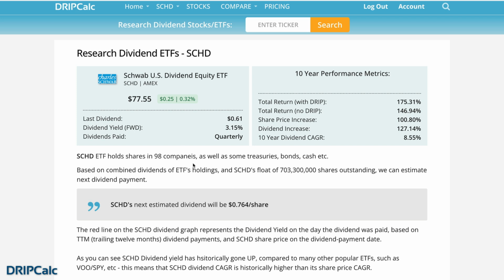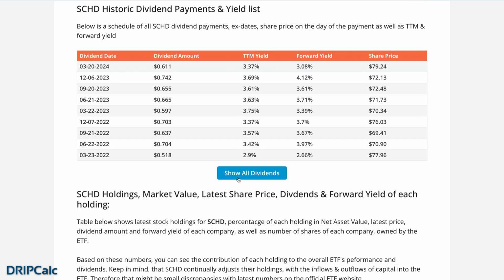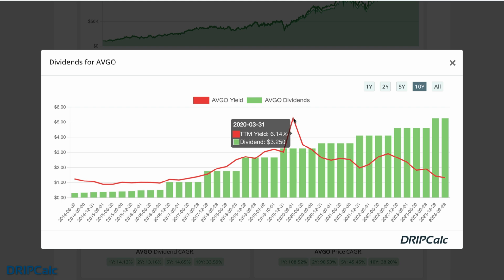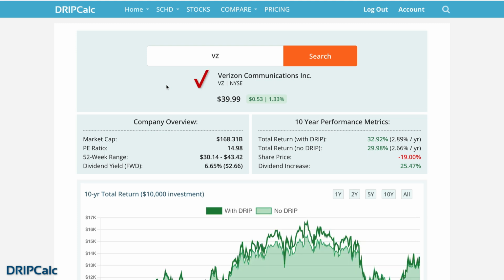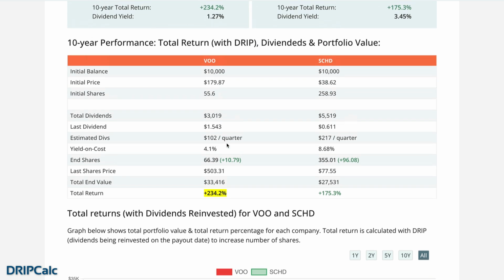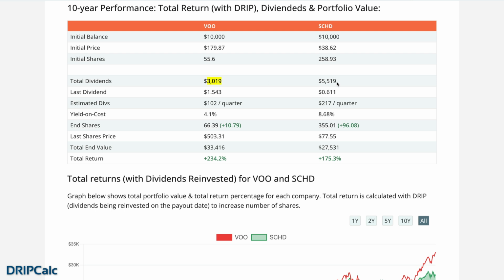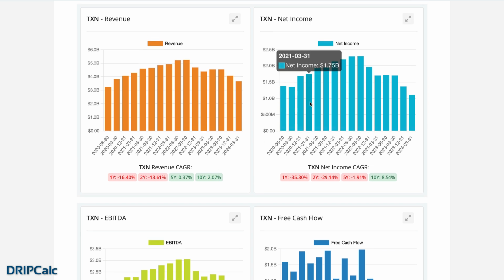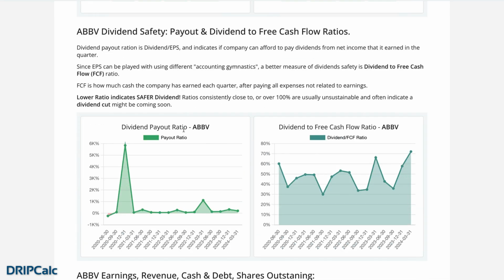SCHD Q2 Dividend Estimate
We estimate SCHD (Schwab Dividend Income ETF) to pay $0.71 to $0.73 in Q2 - Estimated announcement date is June 20, 2024

This is based on holdings combined dividends collected by the ETF, and 703,300,000 shares outstanding as of Jun 18.